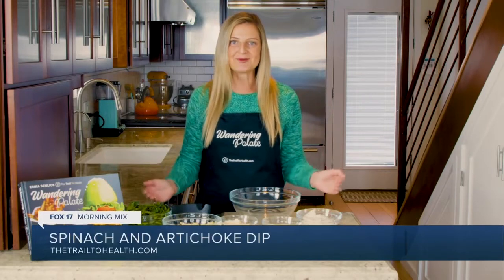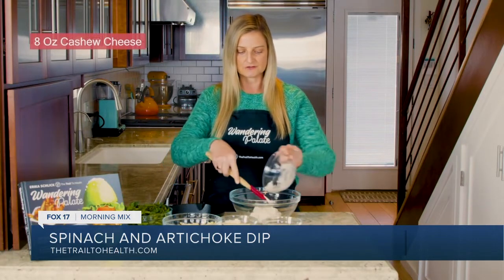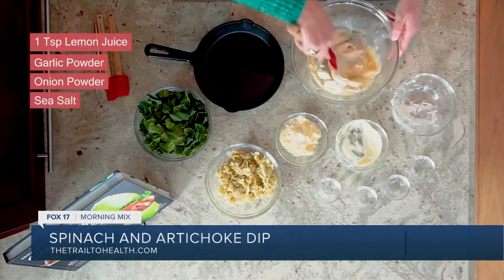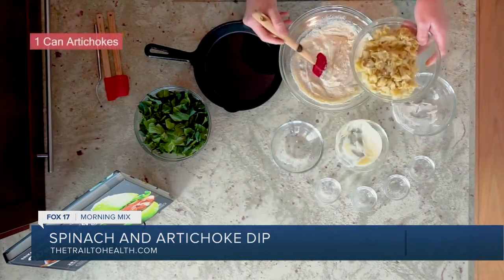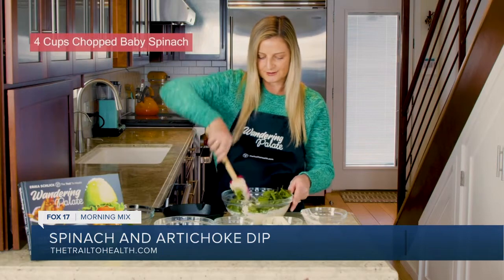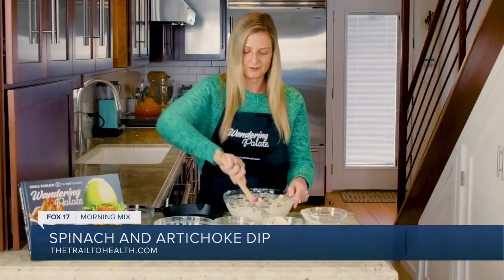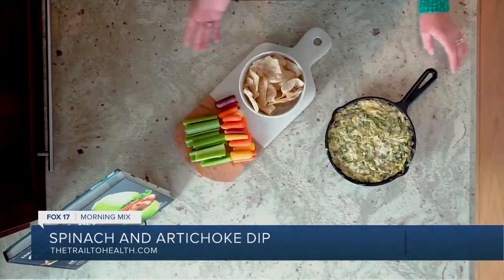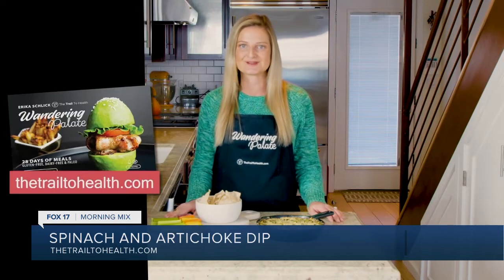Recipe: Spinach and Artichoke Dip